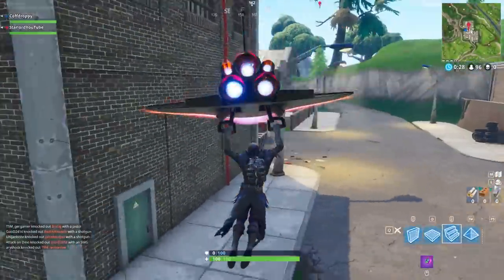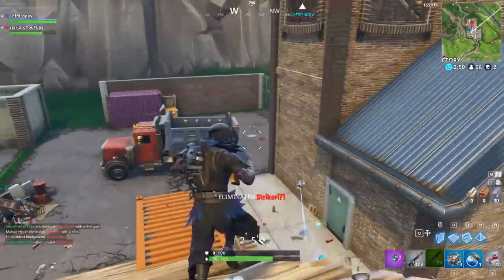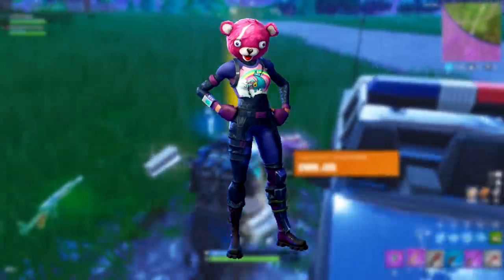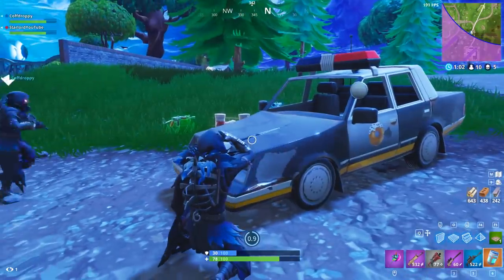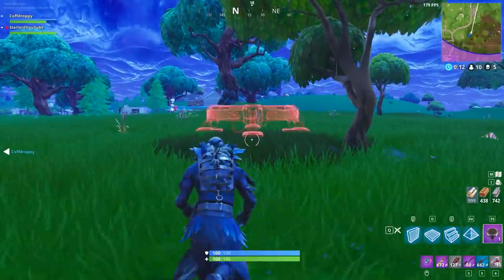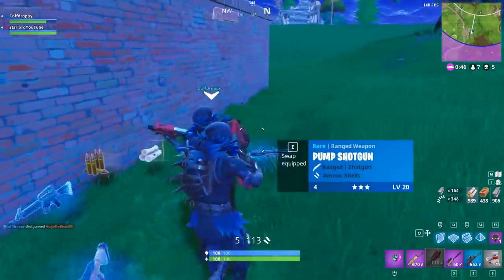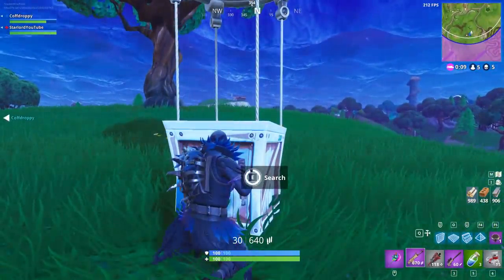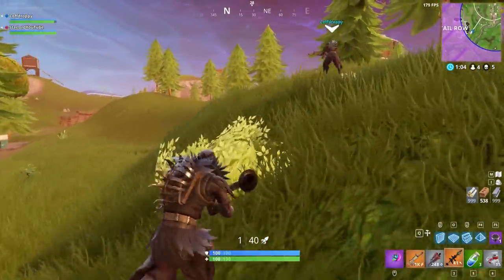*NEW* SEASON 4 CUSTOMIZABLE SKIN AND HEAD BLING FEATURE WISHLIST - Fortnite: Battle Royale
In today's video we talk about a long lost requested feature for Fortnite: Battle Royale, the customizable head bling. Hopefully we can see this happening in Season 4 as it would be pretty awesome.